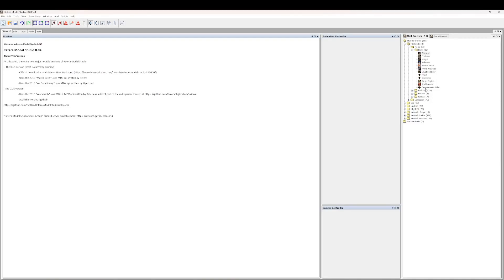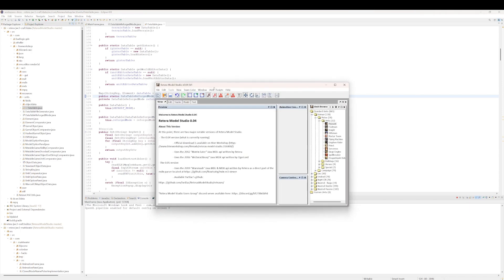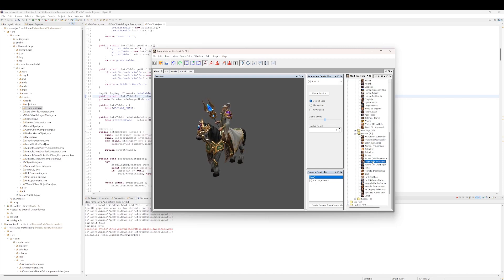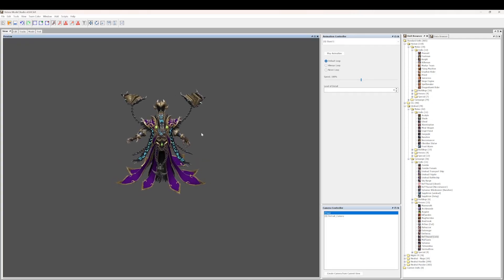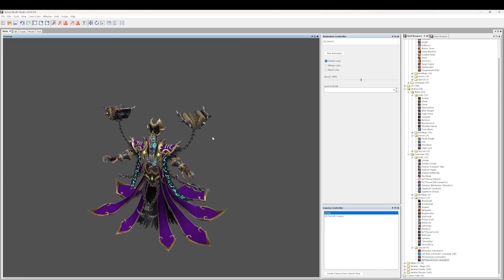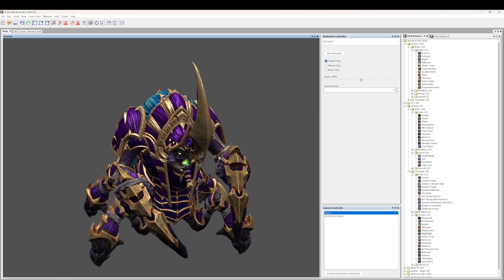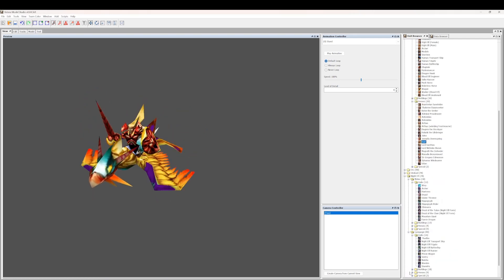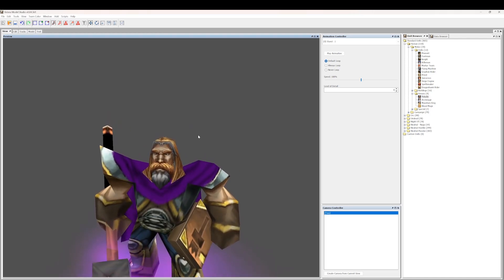Fixing Retera Model Studio for Reforged 2.0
In this video, I show the result of fixing Retera Model Studio for Reforged 2.0 by editing five or ten lines of code.